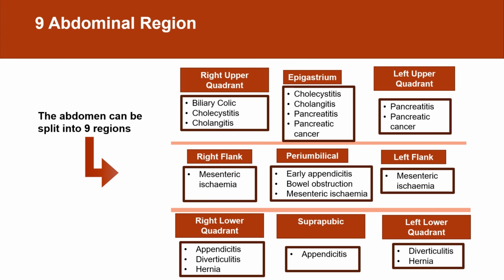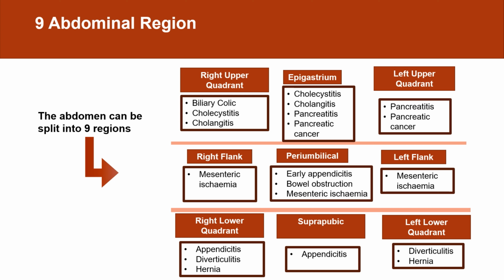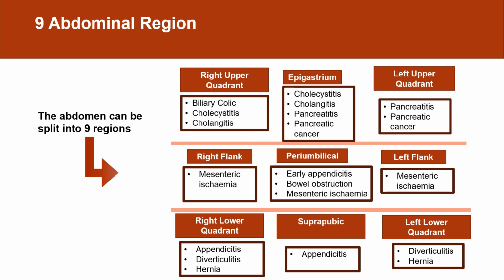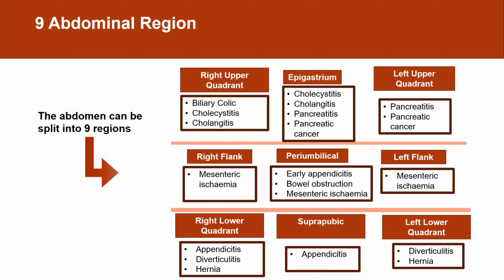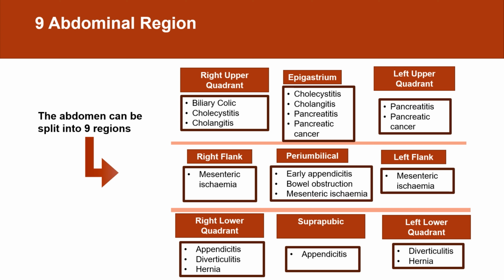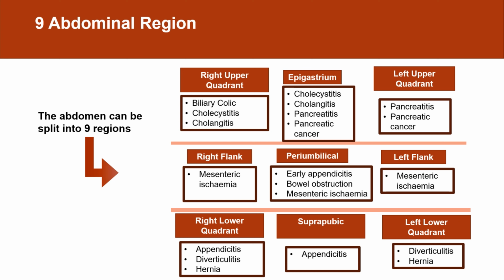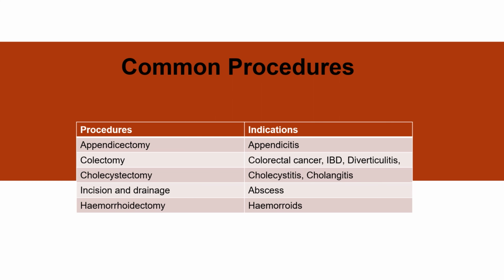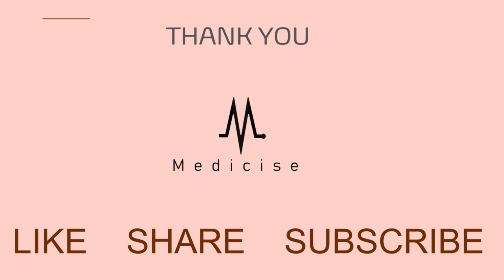General Surgery Series!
Welcome to the first video from Medicise ~ here to help make revision easier!

This video introduces all the topics that will be covered in our general surgery series.

New video released every Tuesday's and Thursday's

Welcome to the Medicise family